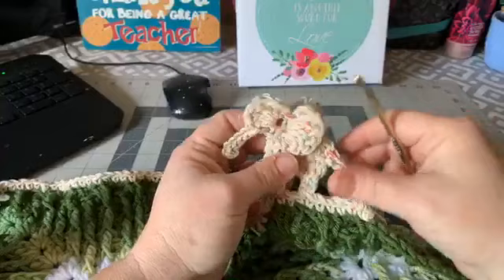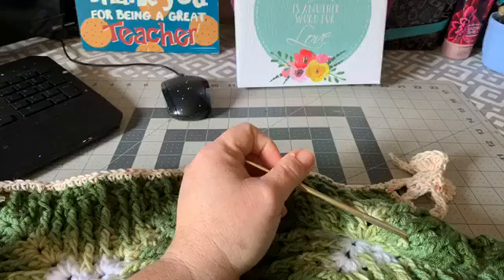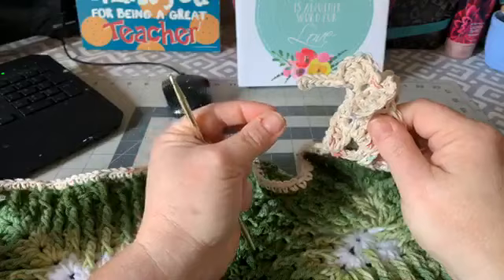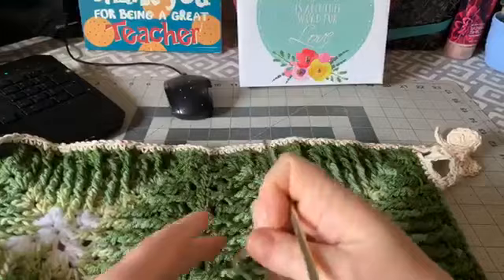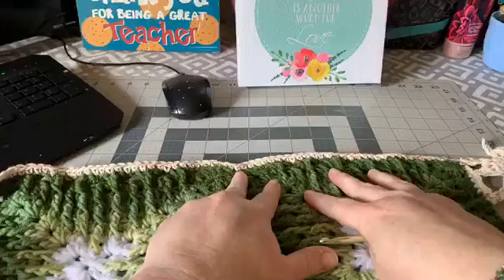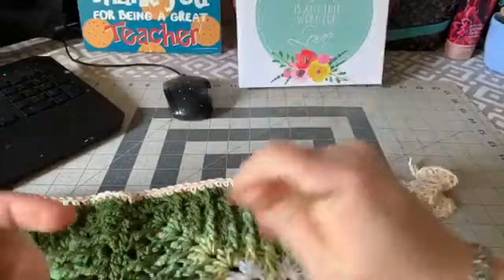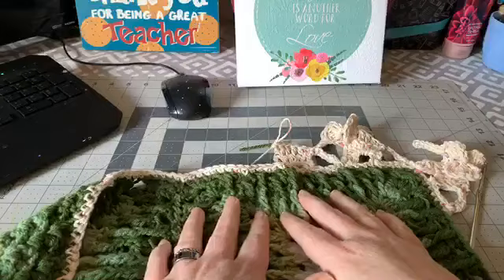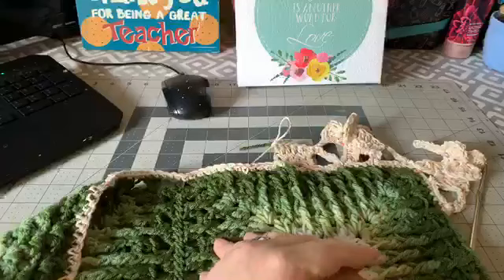CROCHET ELEPHANT BORDER/LARGE ELEPHANT/NEW CAMERA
THANK YOU SO MUCH!! PLEASE KEEP LIKING AND SHARING GUYS. LOVE AND PRAYERS TO ALL OF YOU.

For select written patterns and just to follow what I'm up to please go

Please indicate in the comments that you've done so.

Happy Crocheting!!!